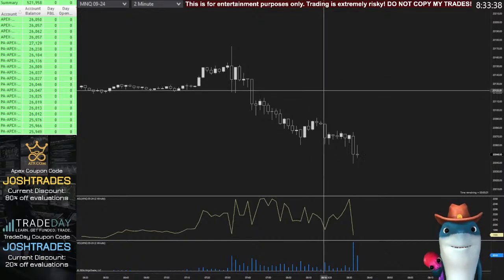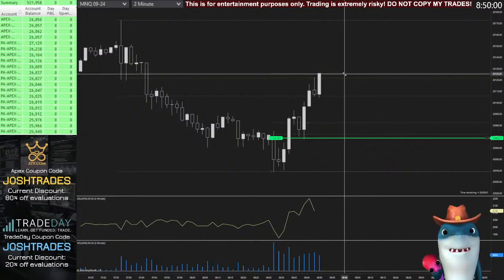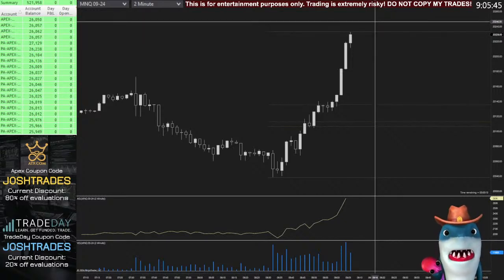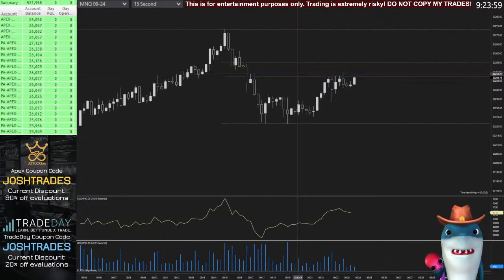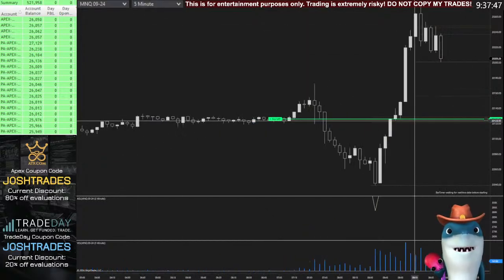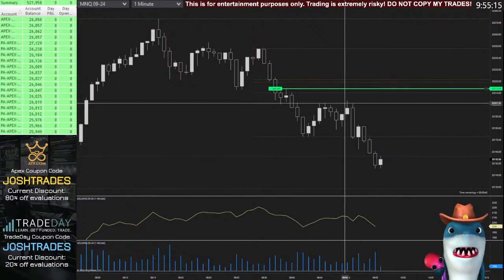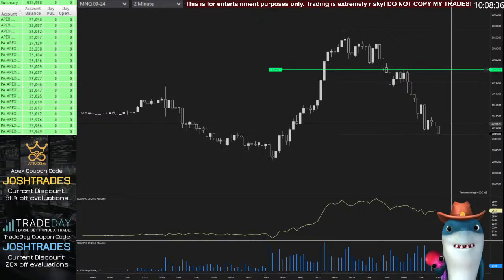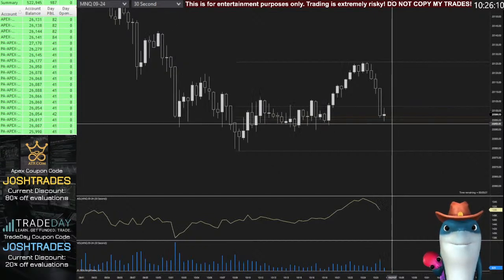Day Trading Futures Live Using Accumulation/Distribution!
Come join me for a rare trading livestream as I attempt to grow my Apex PAs and TradeDay evaluation live. I added accumulation/distribution back to my charts and will be showcasing how I identify divergences to form my bias and how I exeucte my LFG set-up!